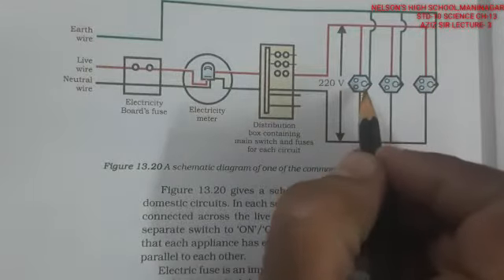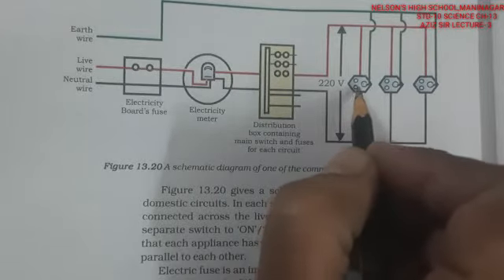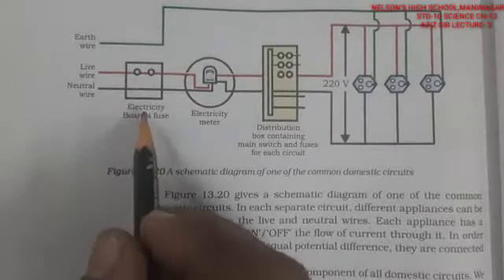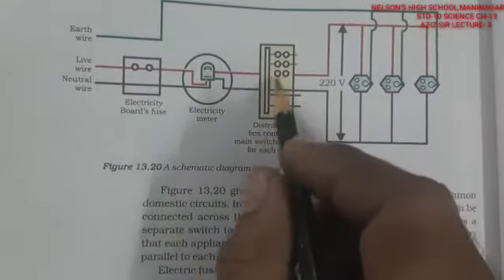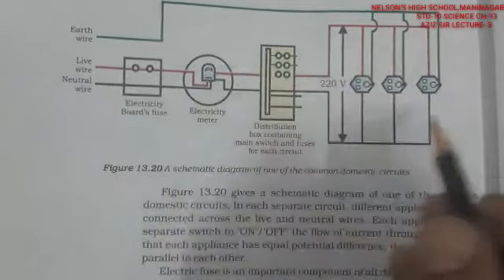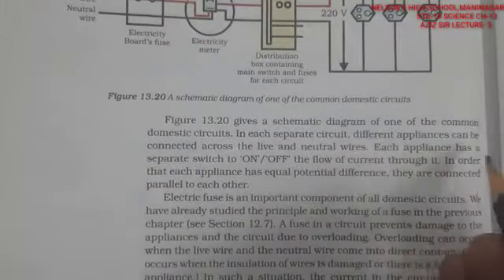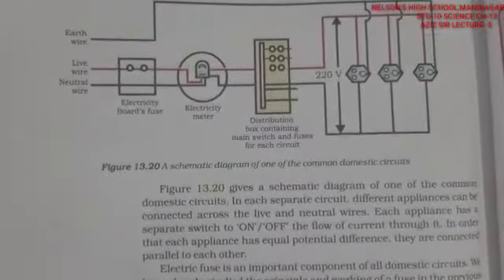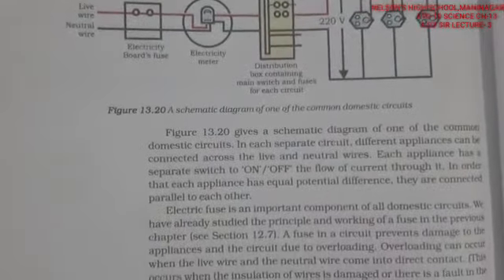NELSON'S HIGH SCHOOL,MANINAGAR ( Std-10 SCIENCE CH-13 Lecture-3 AZIZ SIR )